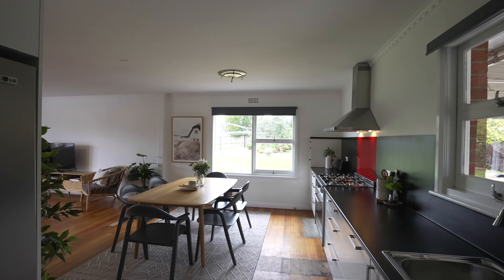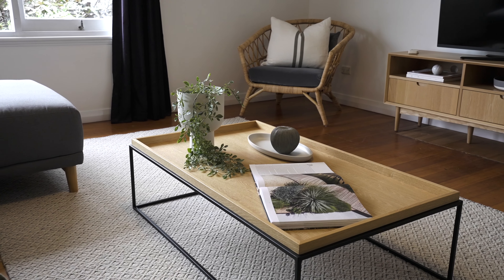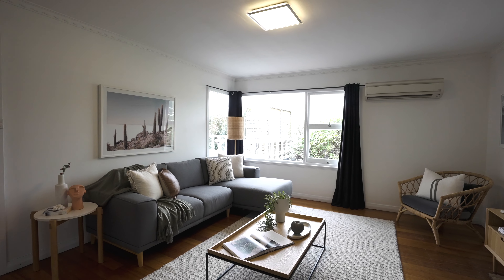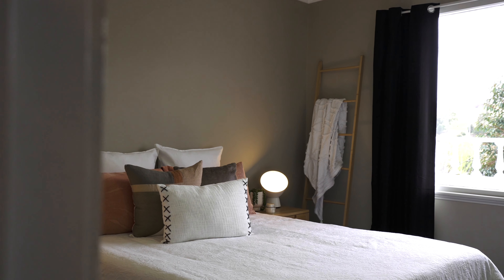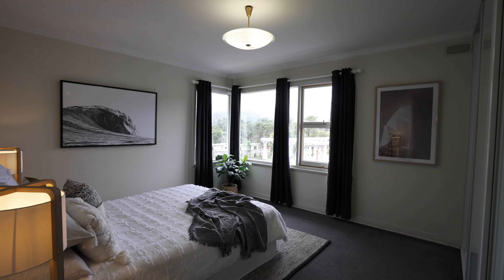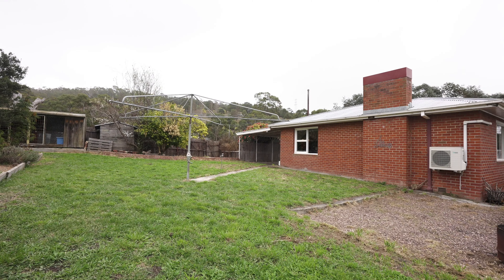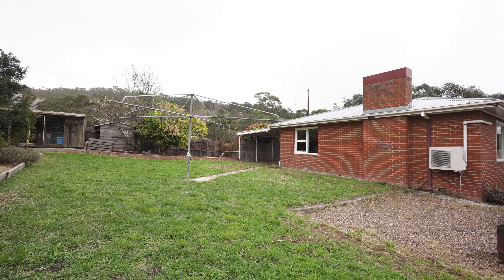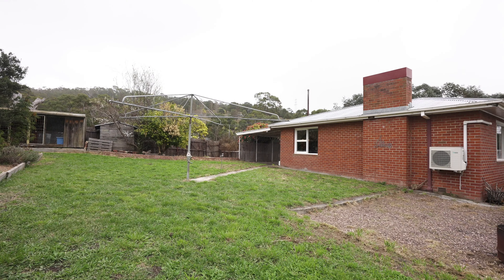657 East Derwent Highway, Risdon